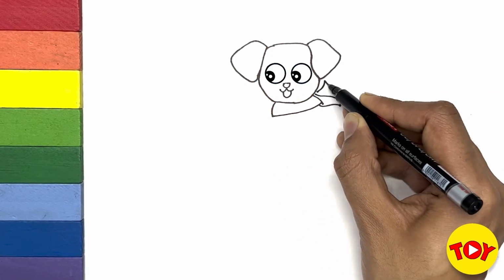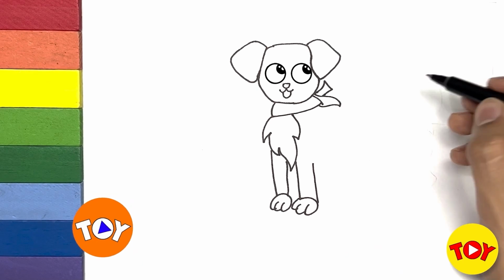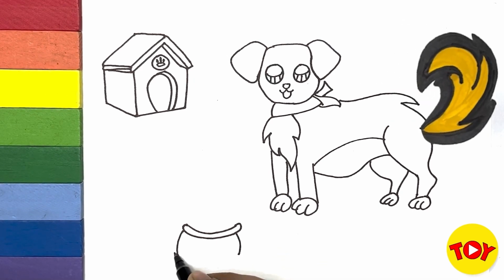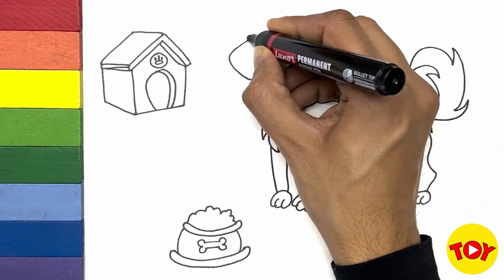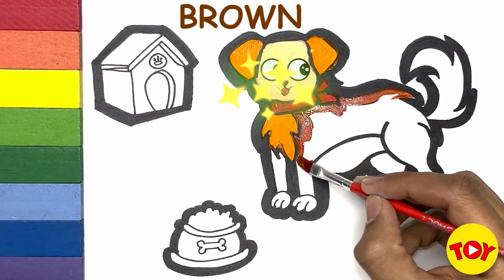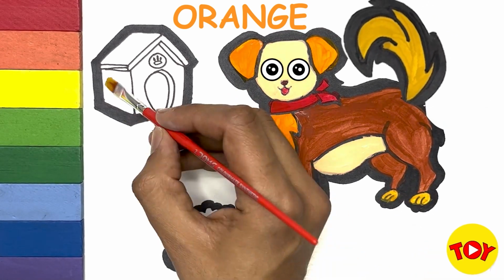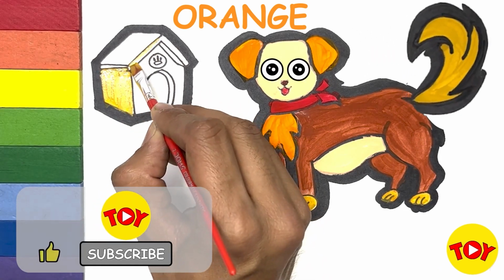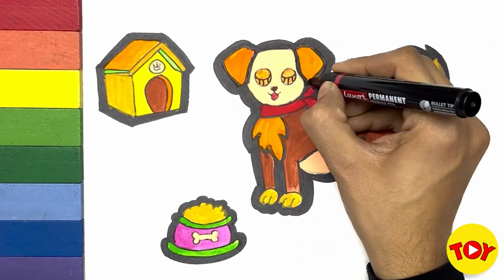Magical Tail of Dog : Drawing, Painting, and Playtime at the Dog House!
✨🐶 Welcome to TOYTUBE's magical world of creativity! 🎨 Join us as we embark on a delightful adventure with our furry friend in this special dog video.

In this enchanting tutorial, kids will learn how to draw, paint, and play with an adorable dog and its cozy dog house. With simple instructions and colorful visuals, it's a pawsitively fun activity for children of all ages!

Parents, watch as your little ones giggle with joy and unleash their creativity with TOYTUBE.